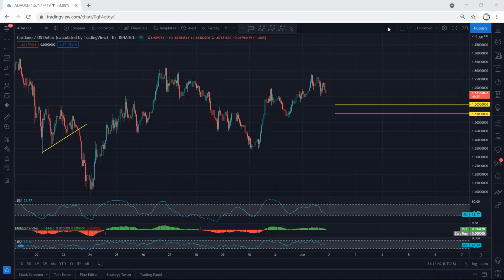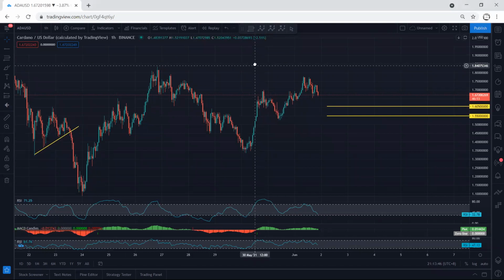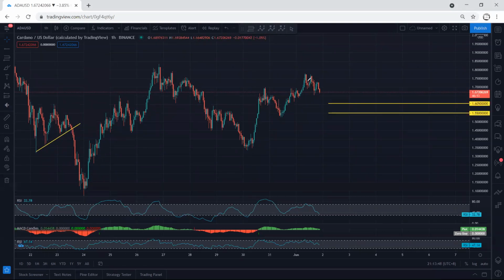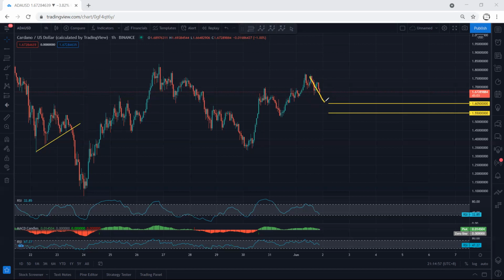ADA - Cardano Technical Analysis for June 1, 2021 - ADA - PRICE UPDATE